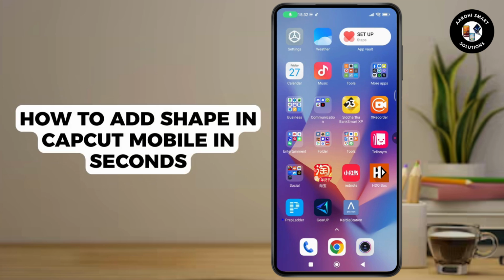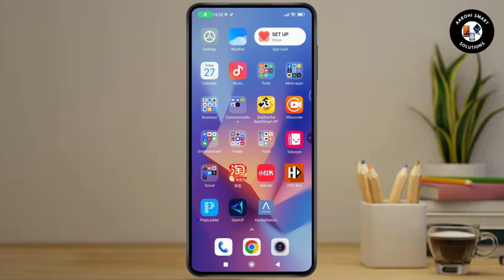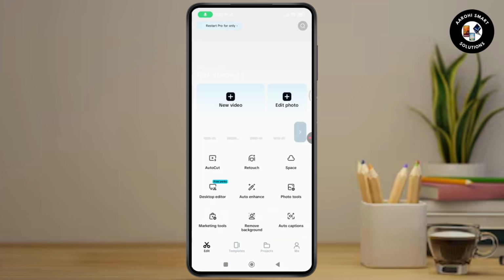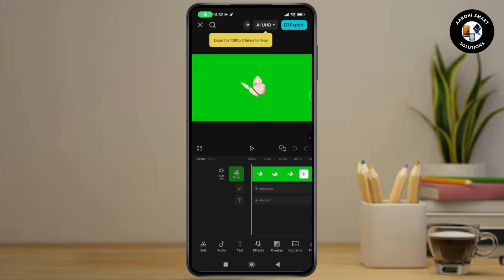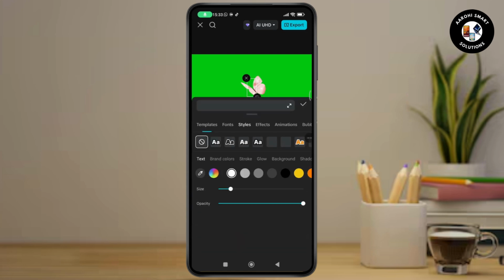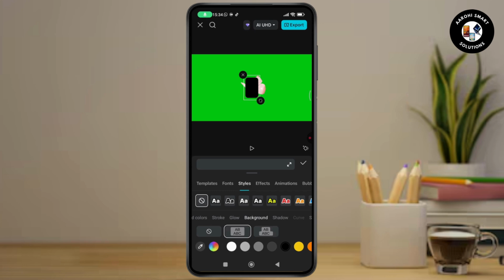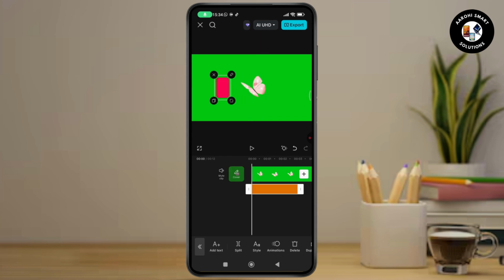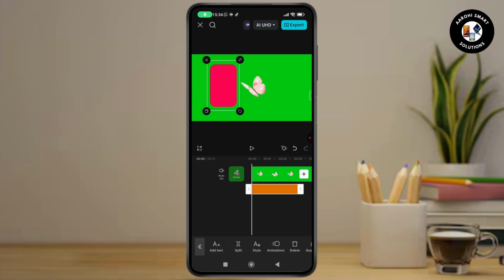How To Add Shape In CapCut Mobile in SECONDS!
✂️ Learn how to add a shape in CapCut mobile in just a few simple steps.
📱 This video shows how to open a new project, add your video, use the text tool, and turn a text background into a clean shape.
🎨 You will also see how to choose a background color, create a rectangle or square, and adjust the size to match your editing style.
⚡ A quick and easy CapCut trick for making better video edits on mobile.

how to add shape in capcut mobile, add shape in capcut mobile, capcut video editing, how to add shape in capcut on android, how to draw shape in capcut mobile, add shape in capcut